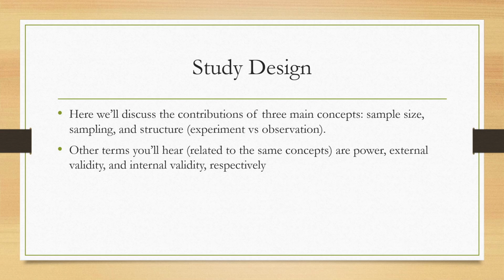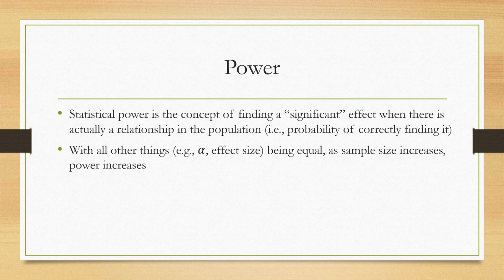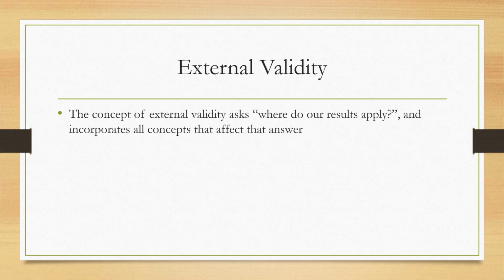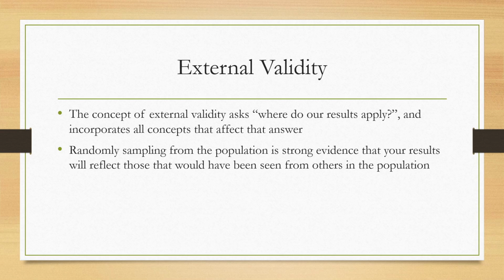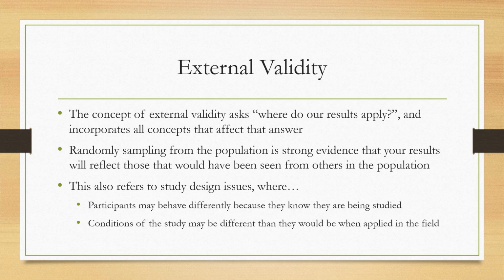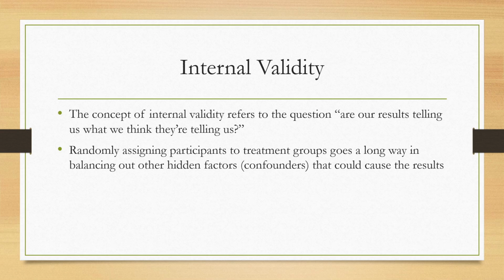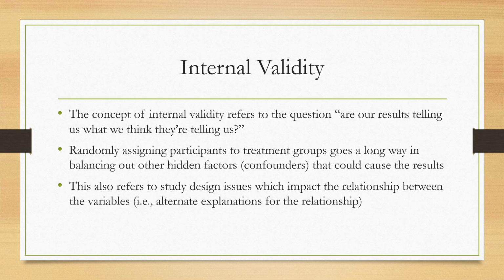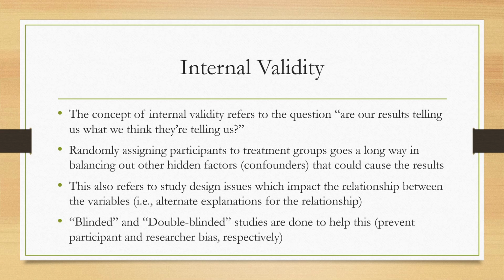MHA 630 3.4 - Study Design